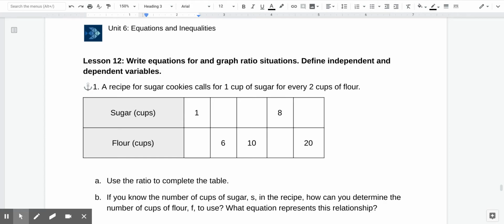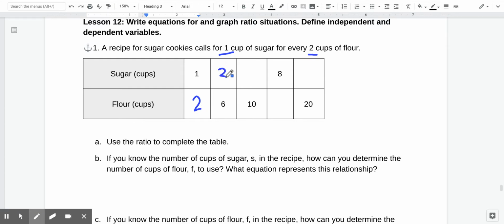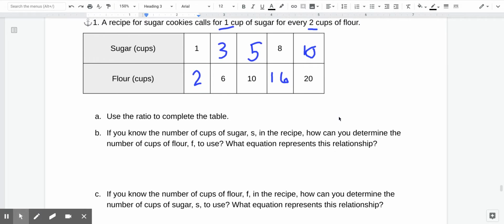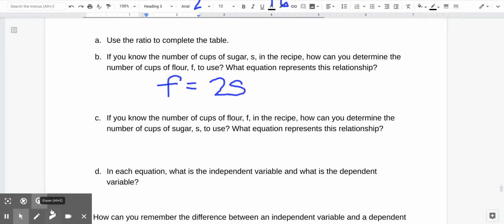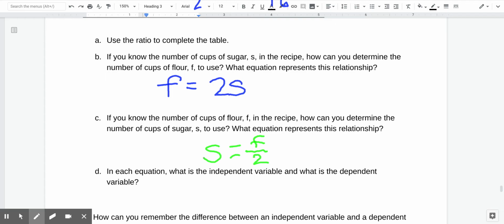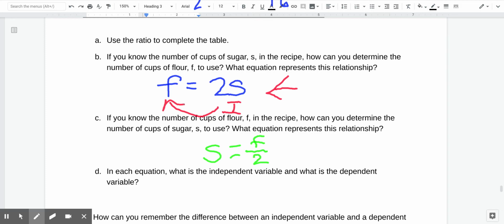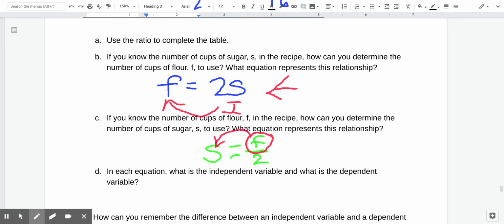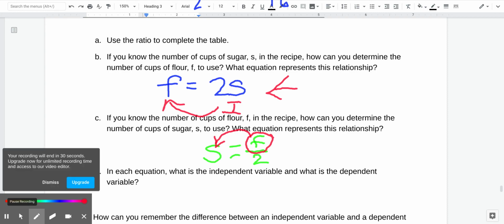Match Fishtank Unit 6 Lesson 12 Anchor 1